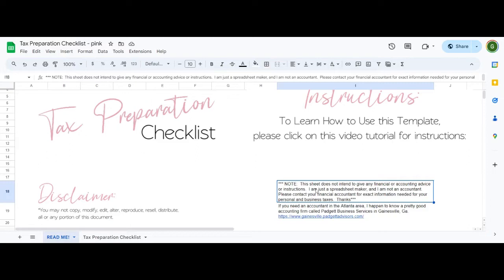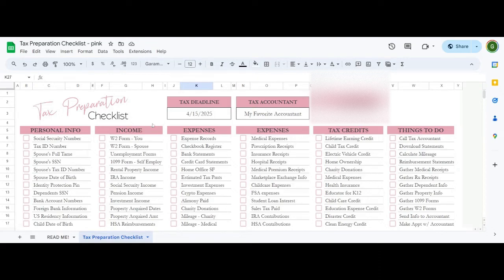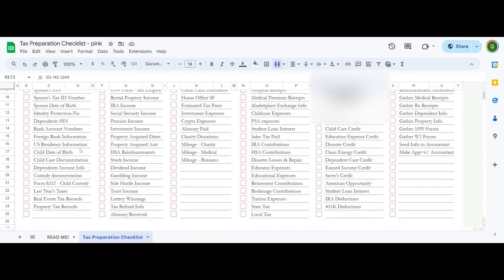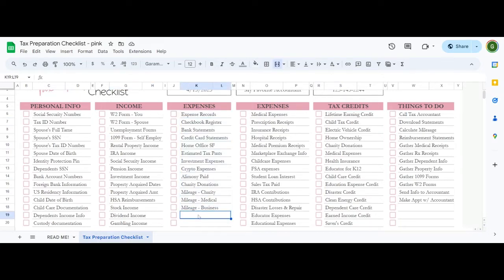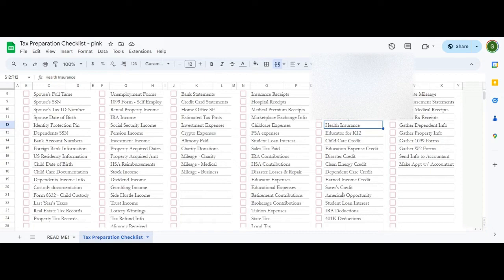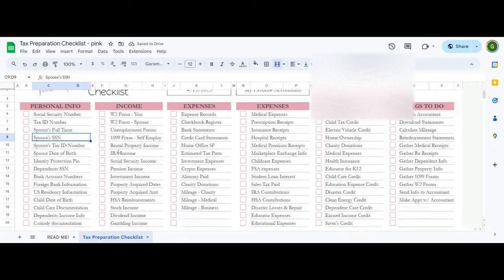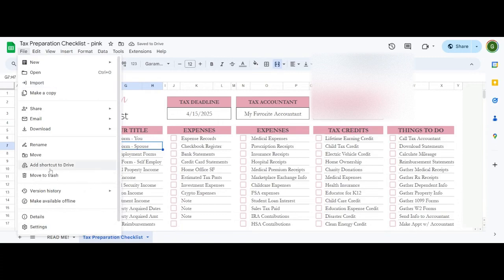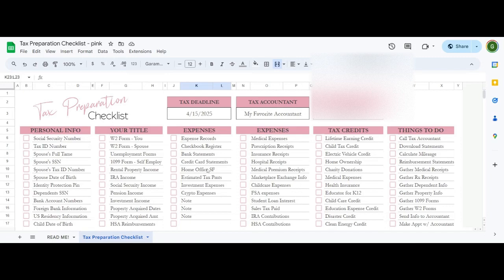Tax Prep Checklist Google Sheets, Tax Preparation Template Excel Spreadsheet Tax Return Tax Season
Tax Prep Checklist Google Sheets, Tax Preparation Check List Excel Spreadsheet Tax Return Tax Season

What you will receive with your Excel Google Docs Spreadsheet:  A google sheet excel spreadsheet download to help you to get ready for tax season for the year.  This is perfect to prepare for tax purposes to give to your accountant.  This tax prep checklist template is editable, printable, downloadable, and also easy to use on a tablet.

Gwen